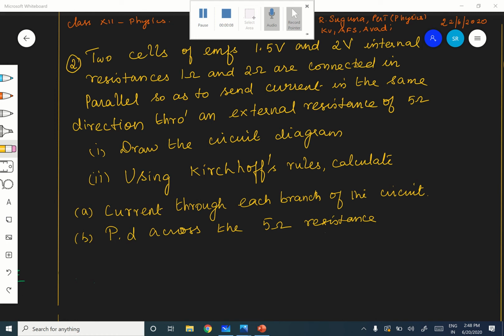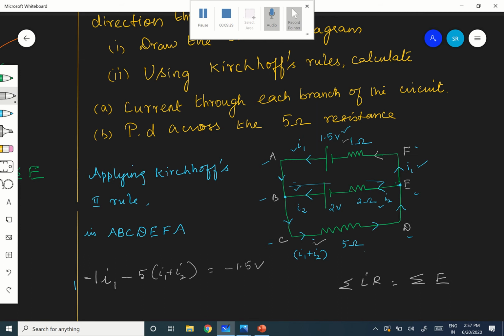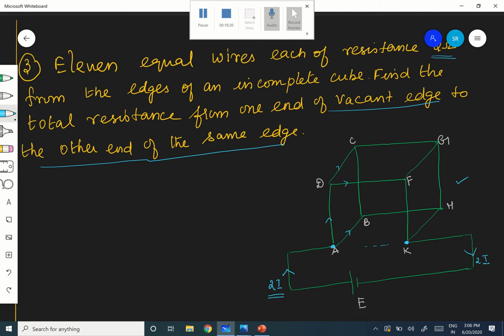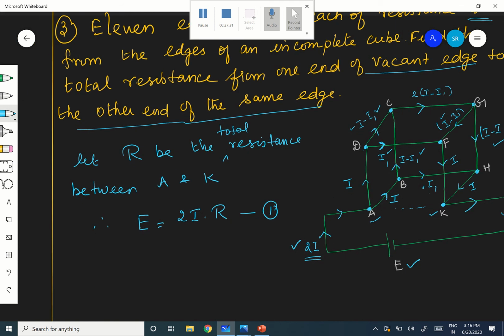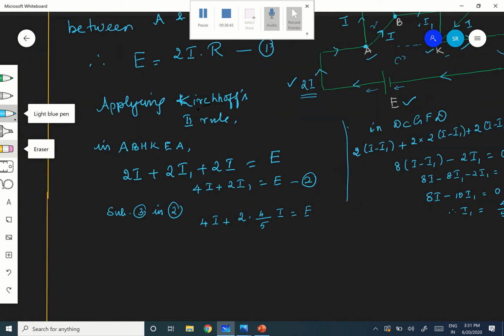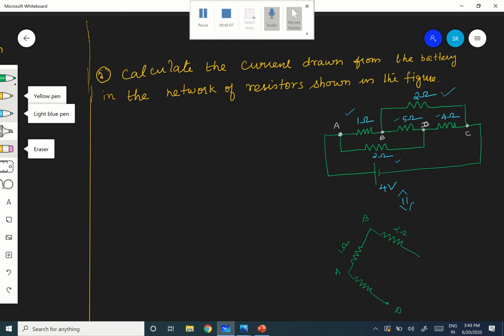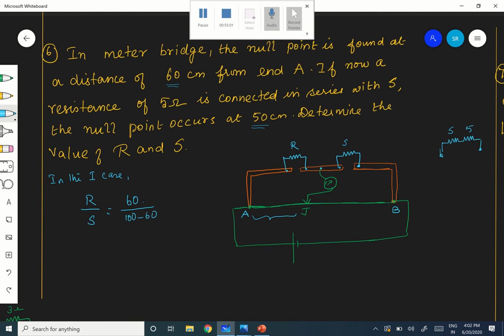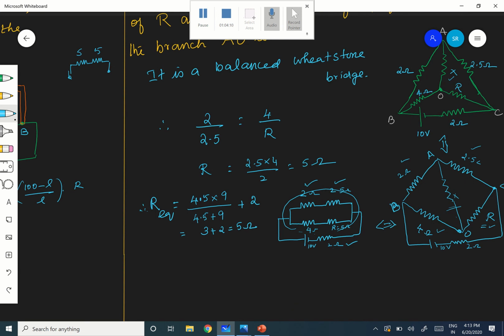14 Numericals from kirchhoffs rules continuation